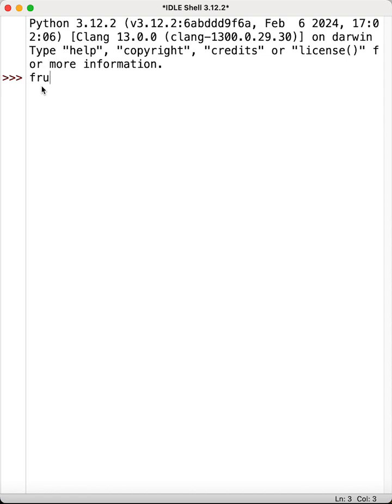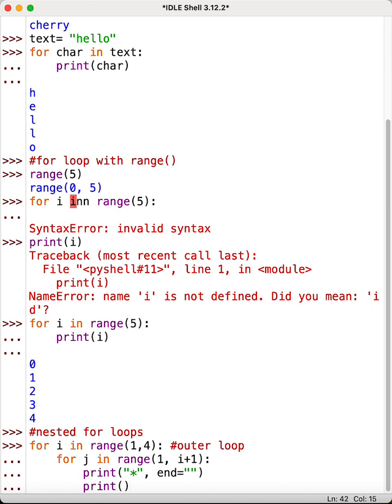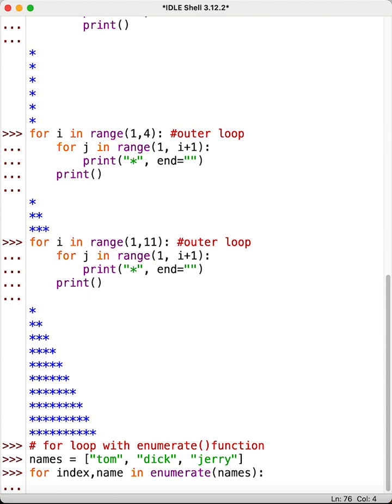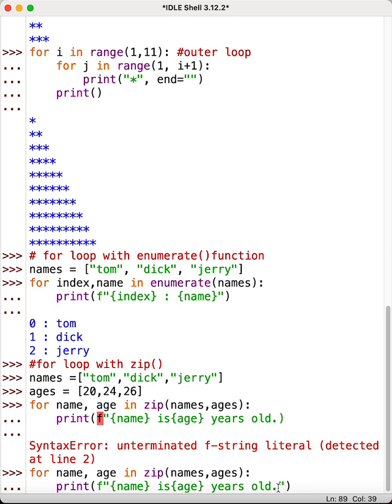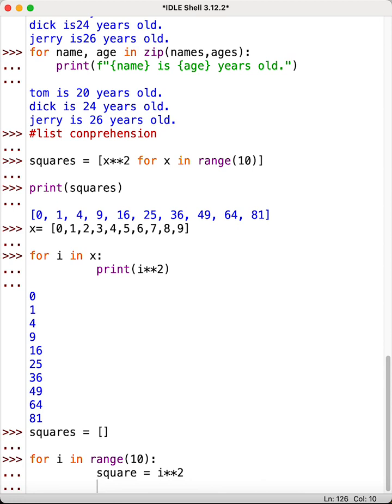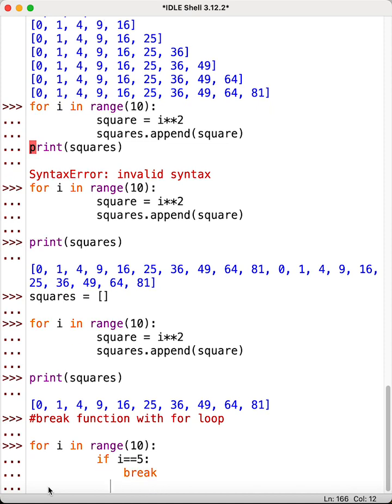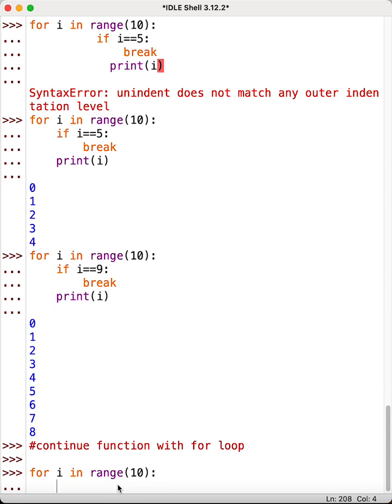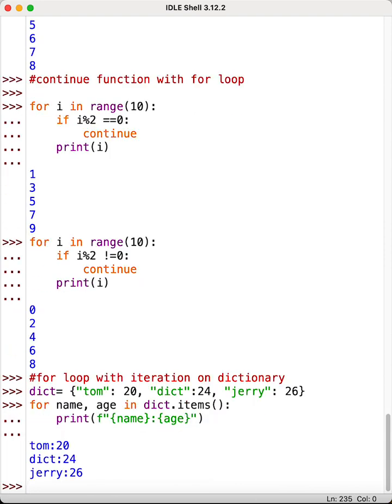Python_class 3 June16 _For Loop with range()enumerate() Zip(), break, continue functions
Application of For loop in python coding, Nested For loop,
Range()
Enumerate()
Zip()
Break
Continue